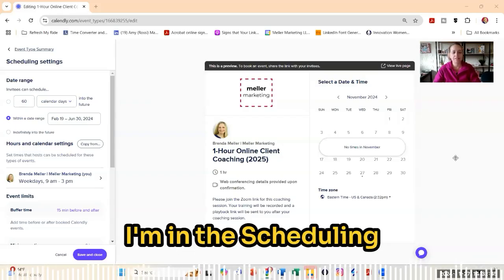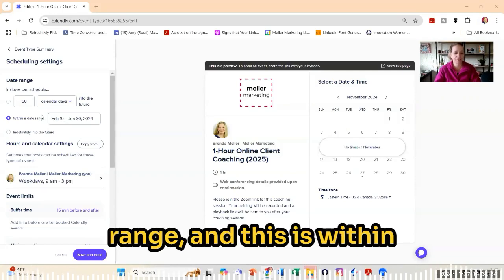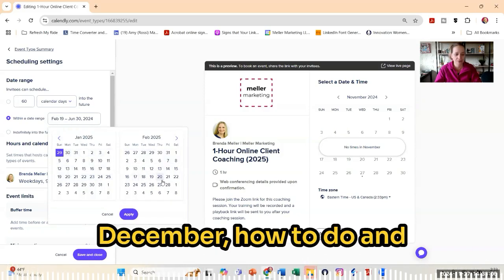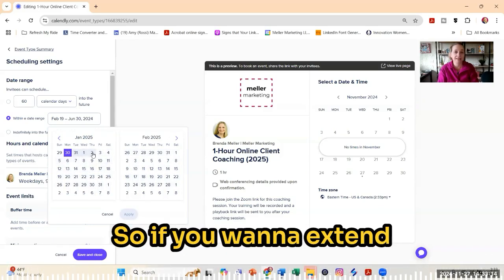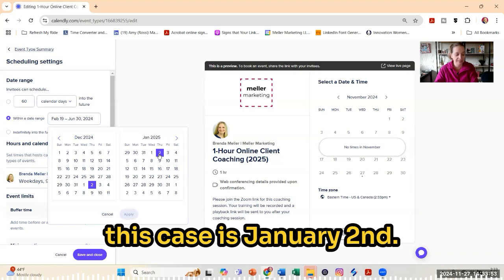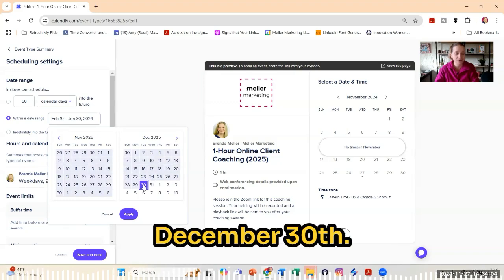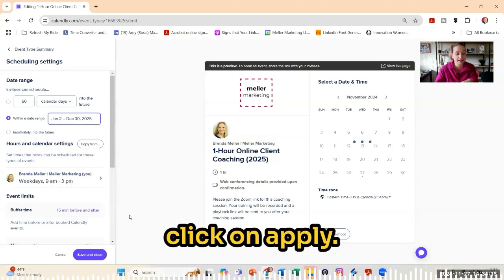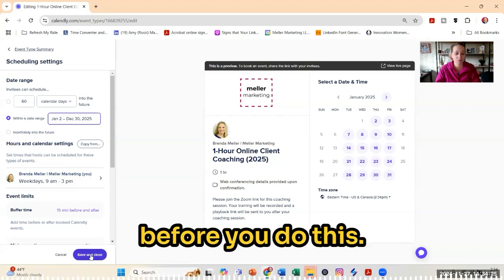How to Adjust Calendly Dates for 2025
Using Calendly to book appointments? If so, you might be using a link that you want to set specific dates for your appointments or coaching calls.

In this video, I walk you through the steps for picking a specific date range for 2025, across multiple months.

SUMMARY:
I discovered that directly setting a range for multiple months in Calendly isn't straightforward. Instead, I recommend starting with the beginning date, holding the Shift button, and clicking the right arrow to select the end date. This will highlight the entire desired range, which can then be applied and saved.